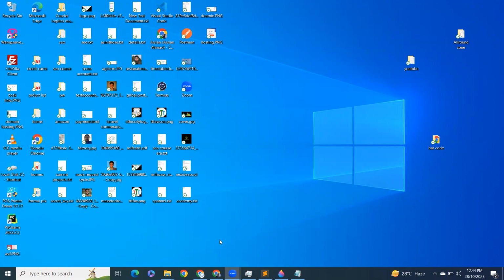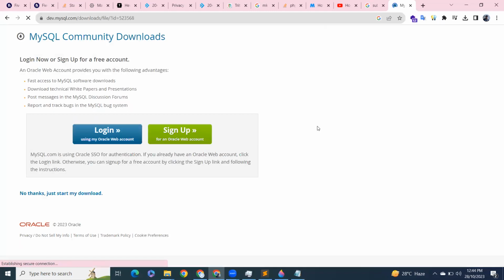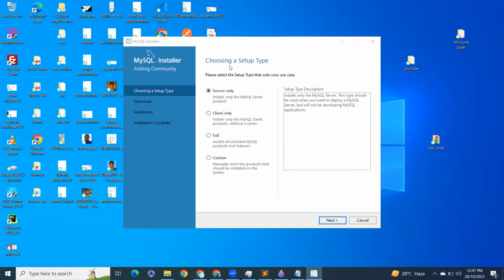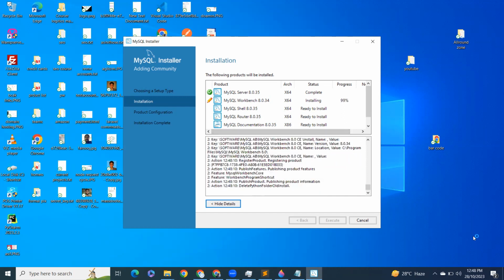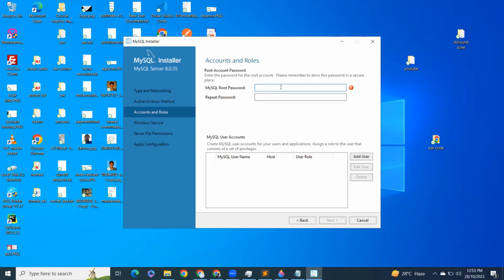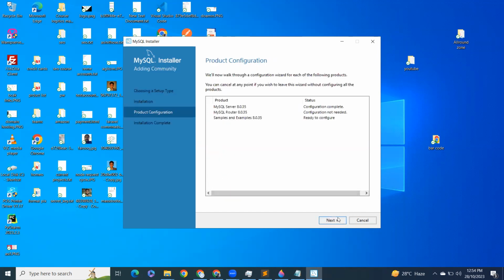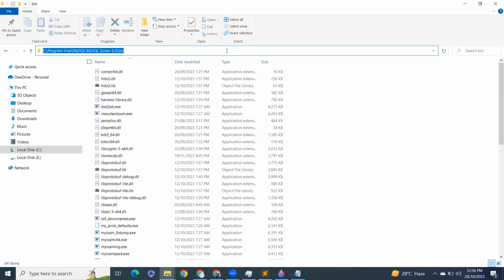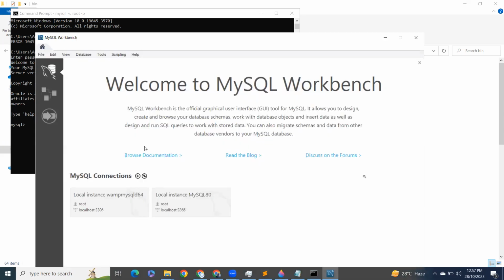How to install MySQL 8.0.35 on Windows 10 - Quick Guide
In this quick YouTube tutorial, we'll walk you through the simple steps to install MySQL 8.0.35 on your Windows 10 computer. MySQL is a popular and powerful relational database management system, and this version includes numerous enhancements and improvements. Follow our step-by-step guide to get your MySQL 8.0.35 up and running on your Windows 10 machine in no time. Whether you're a developer, a database administrator, or just curious to learn, this tutorial is designed to make the installation process a breeze. Let's get started!